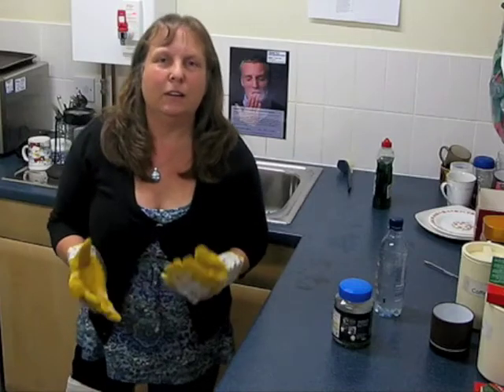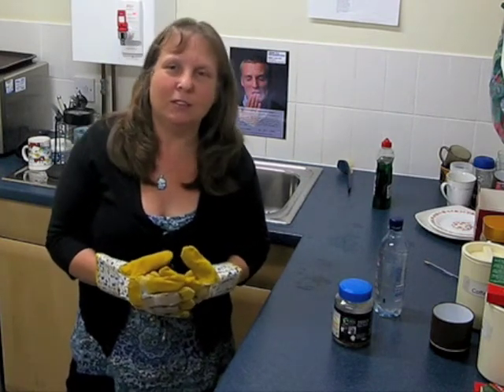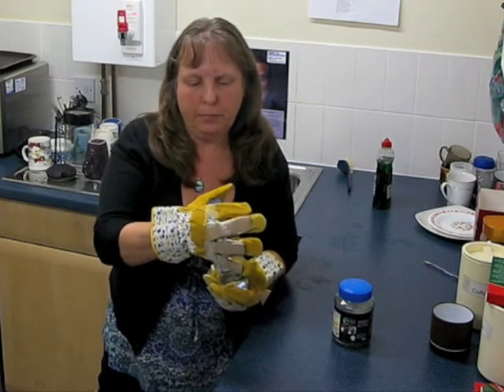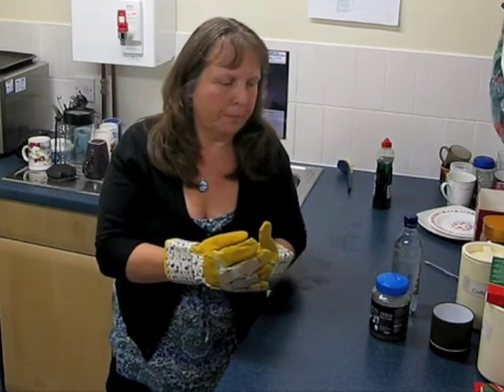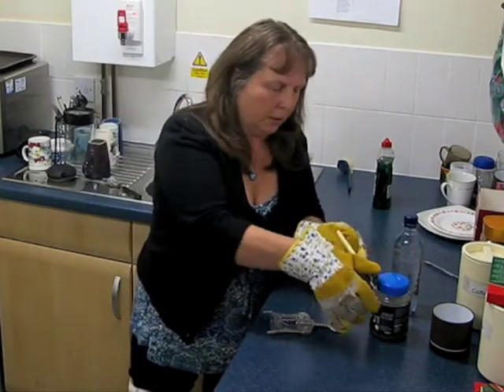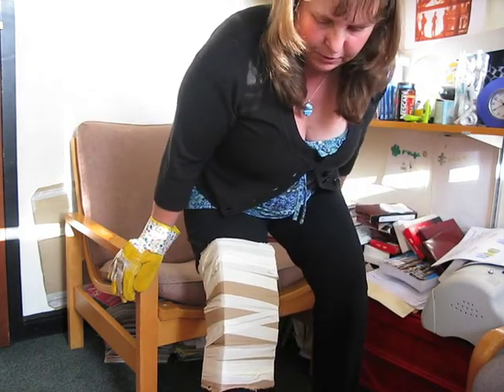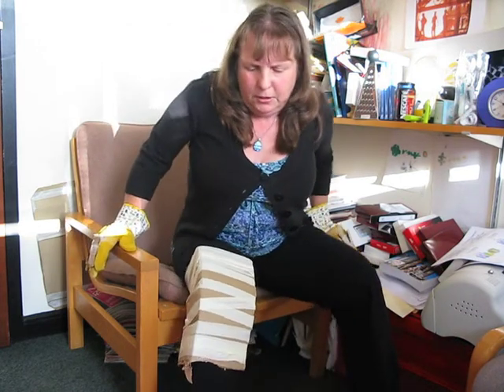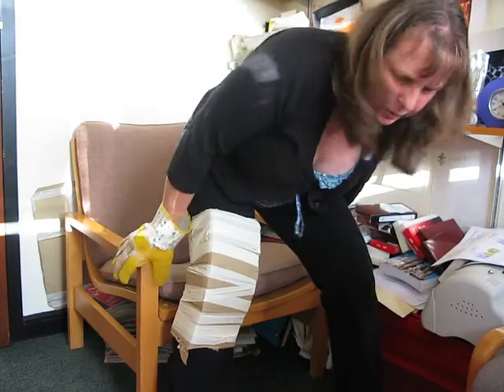Being Someone Else 2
Remade video, edited to improve framing and shorten.